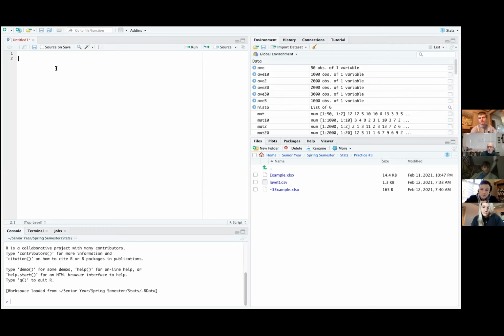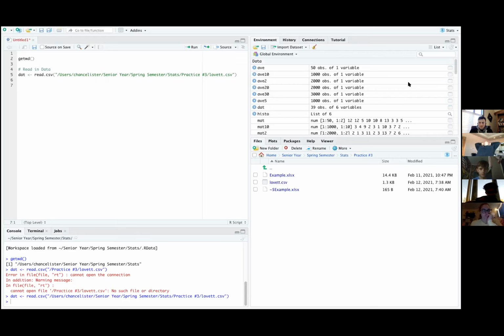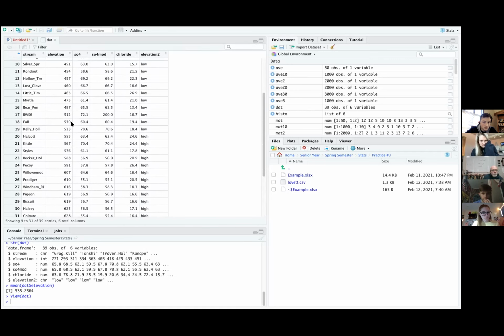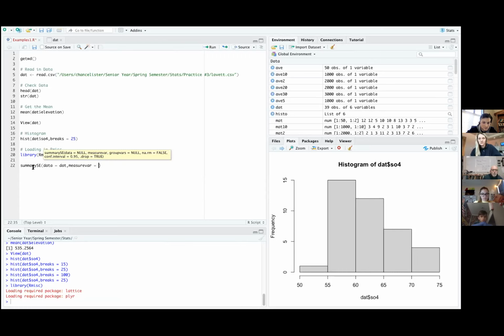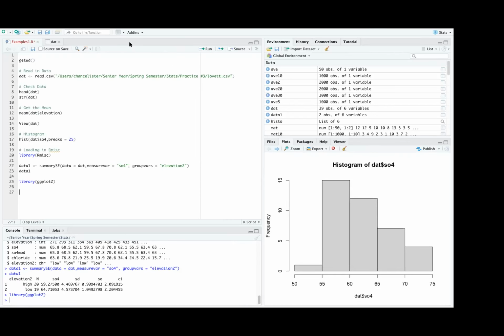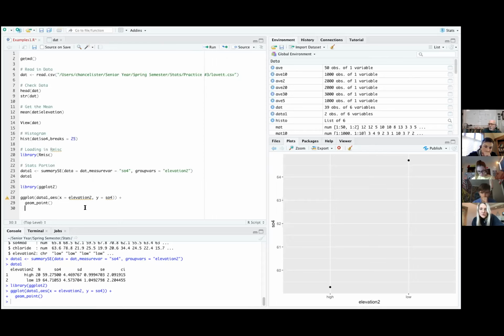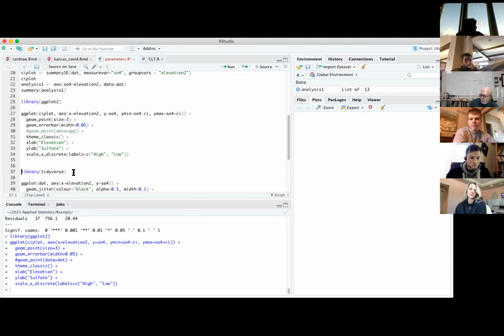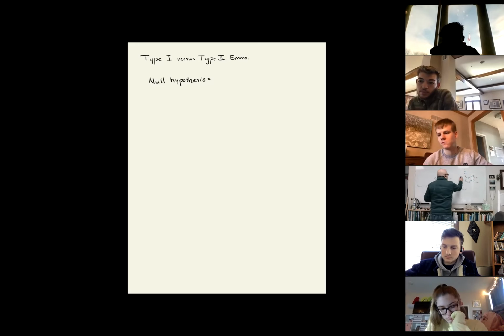2021 February 12 DTS 218 Lecture